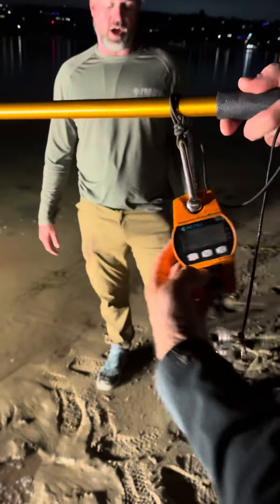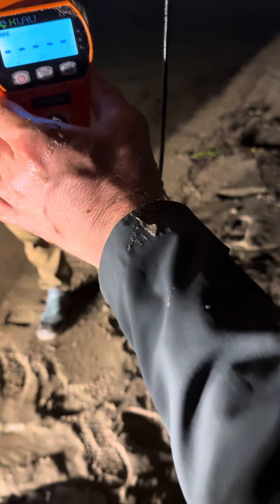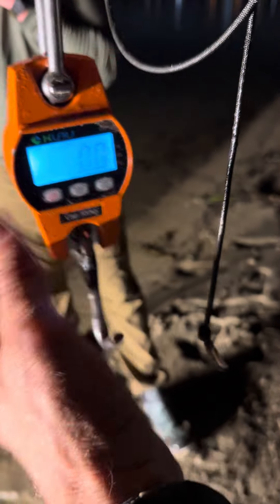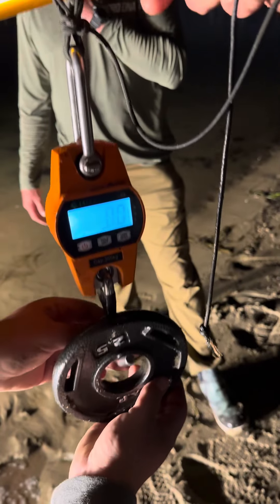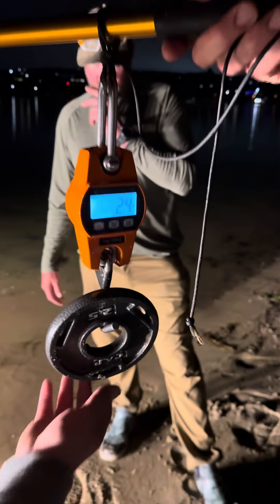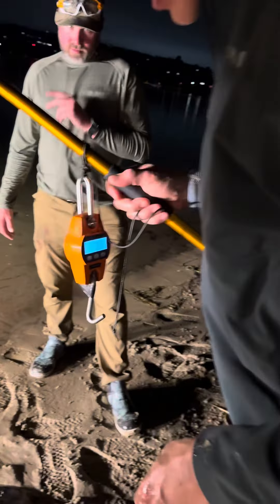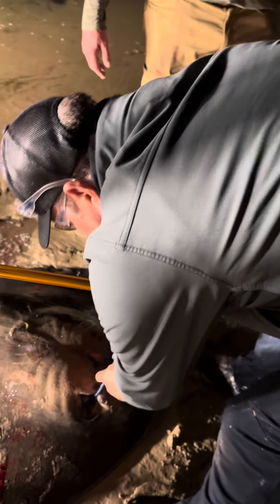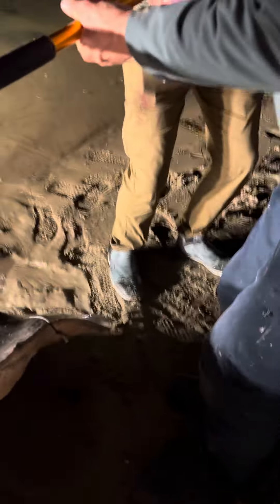Diamond stingray youth world record